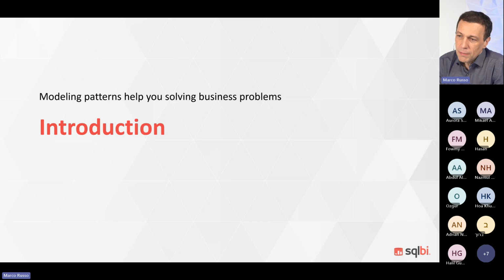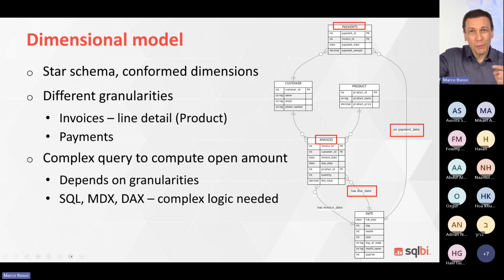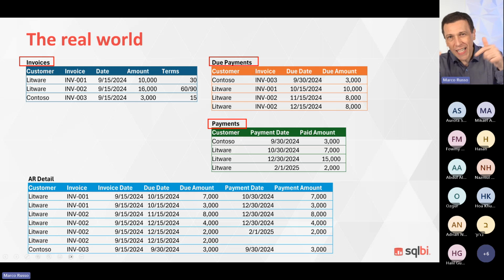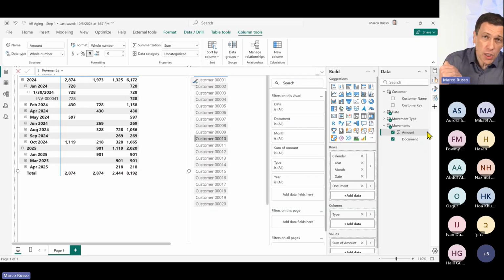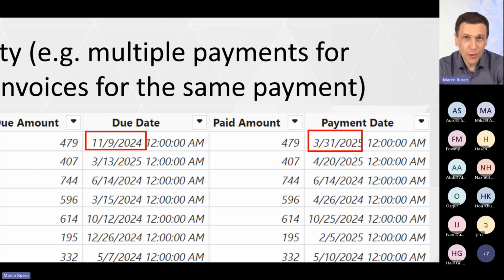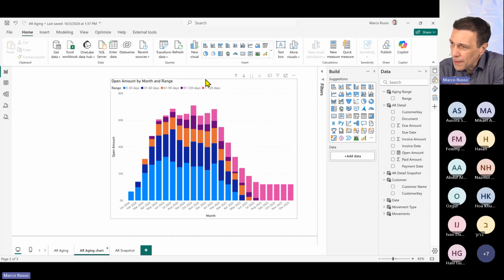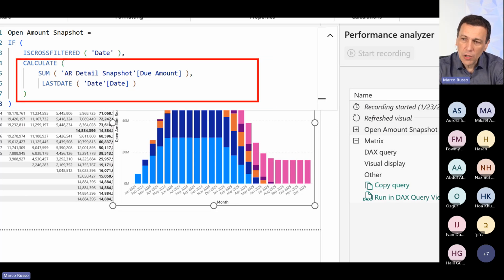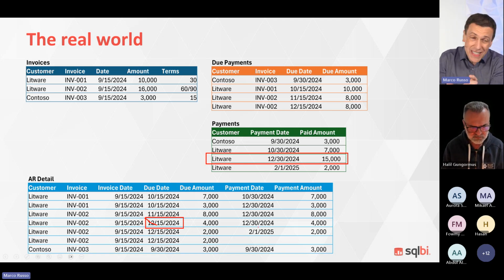Account Receivable Aging, Marco Russo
Speaker: Marco Russo from Sqlbi

Most specific business scenarios can be solved by applying modeling patterns in Power BI. Instead of creating custom calculations with the source data model – which could not be optimized for DAX measures – we can apply a transformation to the data model to use a standard data modeling pattern.

For example, the accounts receivable aging report can be solved by applying two patterns: “Events in progress” and “dynamic segmentation”. In case of performance issues, adding a snapshot also improves performance.

In this session, we analyze an initial data model that does not match existing patterns. However, associating a problem with existing and well-known data modeling patterns can save design and implementation time: do not reinvent the wheel if someone already did it before you! We will go through the implementation steps, explaining the data model and DAX formulas obtained by applying common patterns.